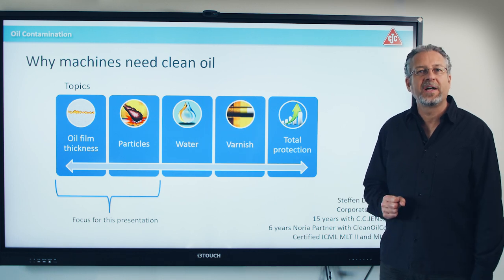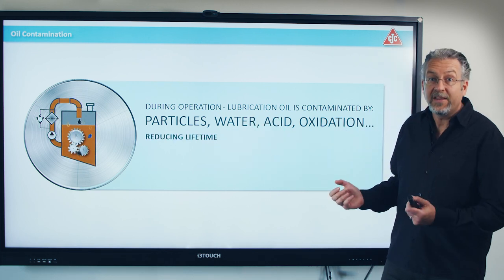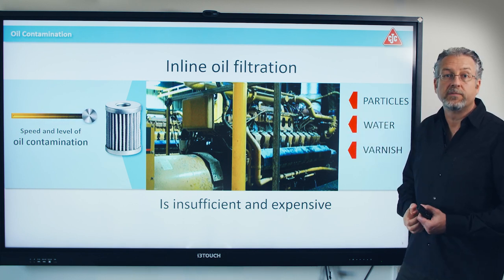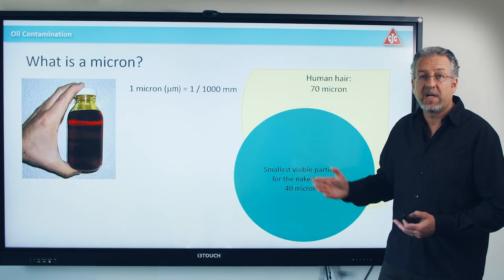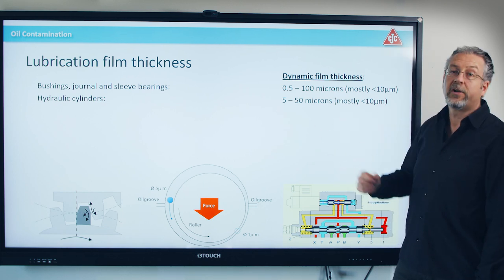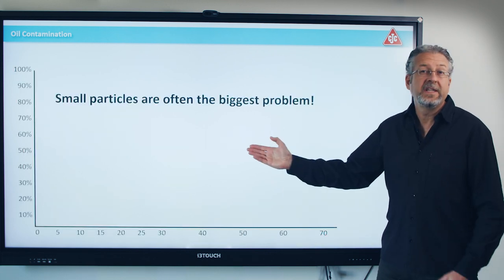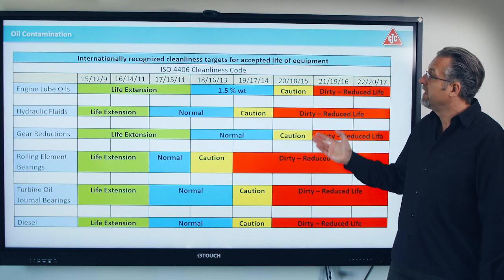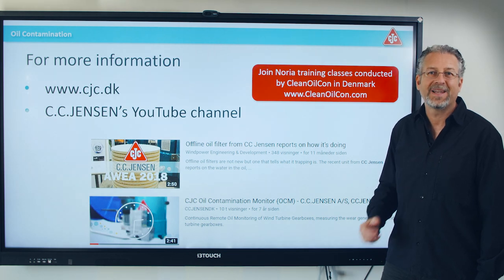Why machines need clean & dry oil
Studies have shown that 80 percent of oil related machine failures are due to contaminated oil. This video briefly describes how tiny particles, invisible to the naked eye, can destroy machines.